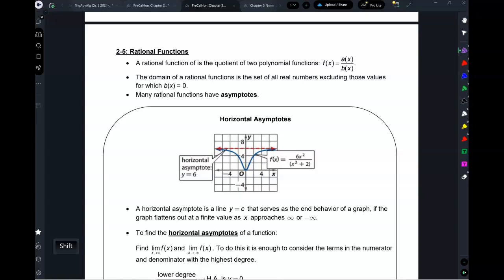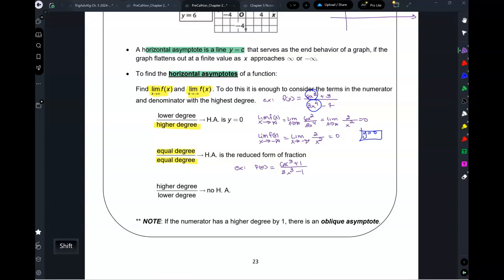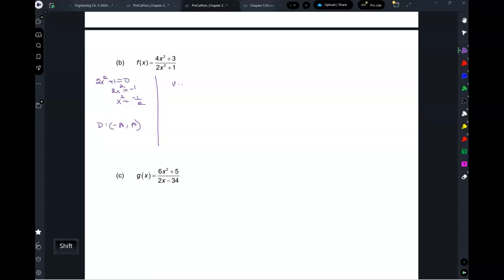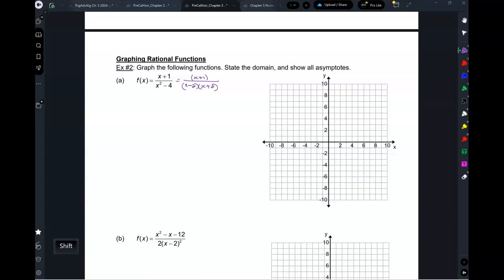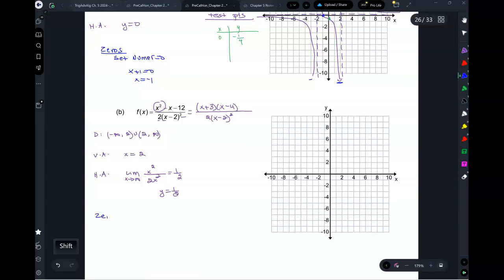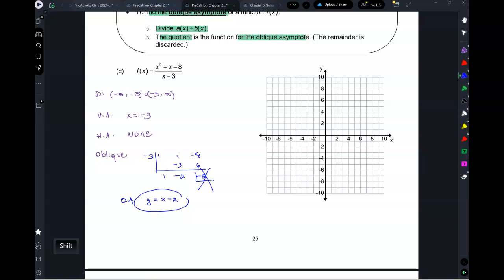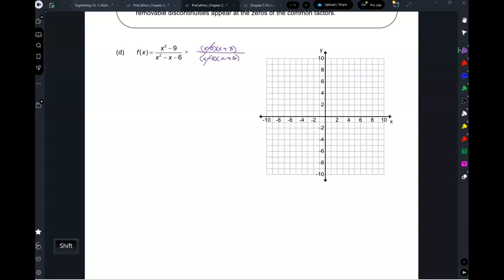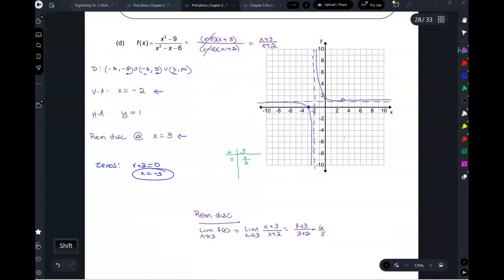Preclc Hon 2.5 Part 1